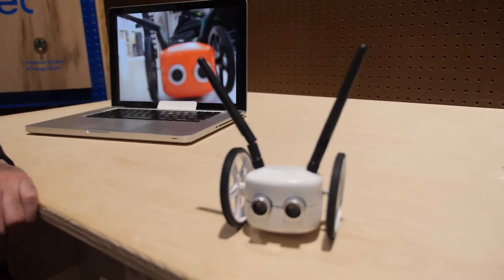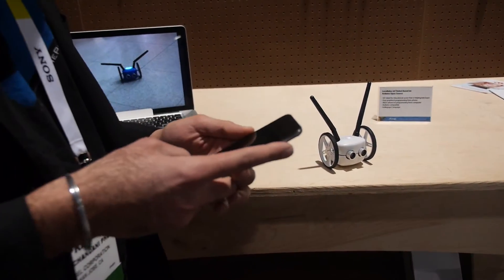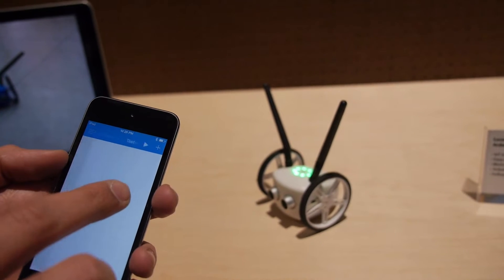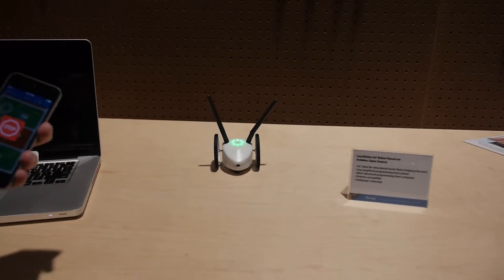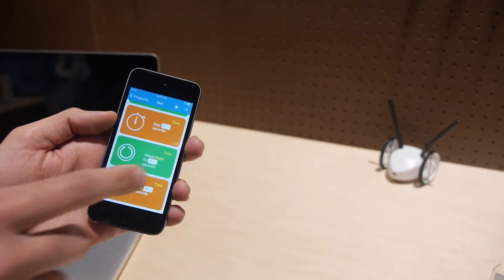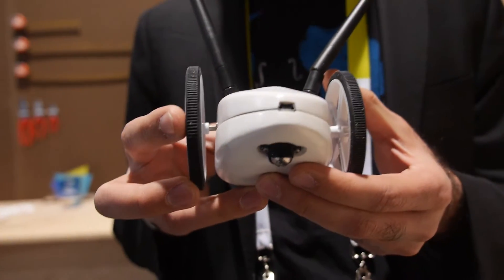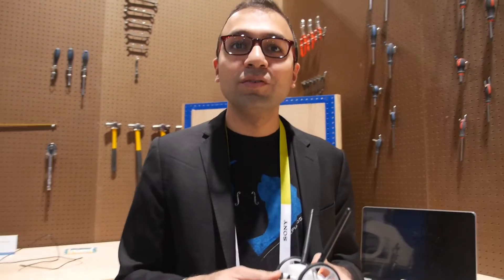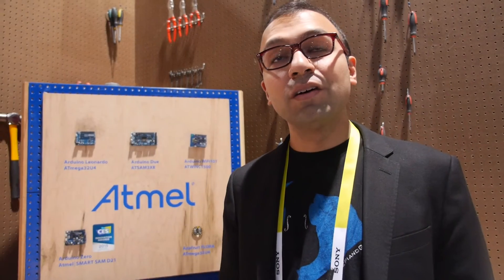Atmel Powered LocoRobo Educational Robots, Arduino, Bluetooth 4.0, IOS, Android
LocoRobo is an educational robotics platform Powered by Atmel Processors, open-source Arduino system, work through Bluetooth 4.0 with iOS, Android and Web app. Children can start basic coding the robot with apps. it also support 4 different coding languages including Python, C, Javascript, Matlab for advance users, featuring a ring of multi-color LEDs on its top, it shows color animations, supports charging via micro USB by a build-in lithium-ion battery. The founder of LocoRobo, Pramod ,a Ph.D of Electrical and Computer Engineering, Professor Drexel University in Philadelphia, introduces more about their educational robots in this video.